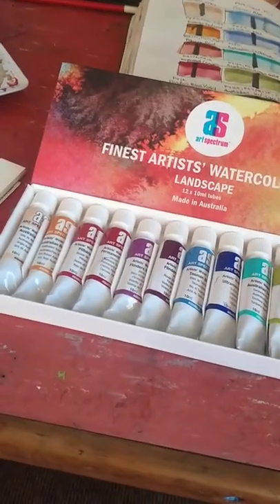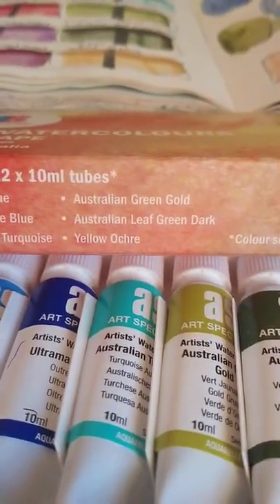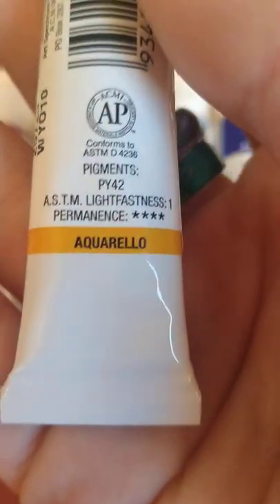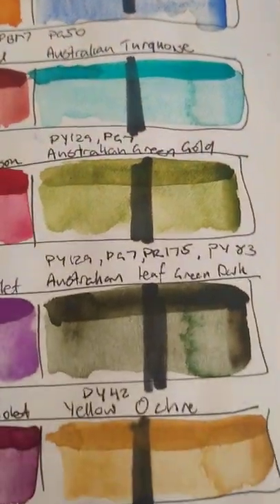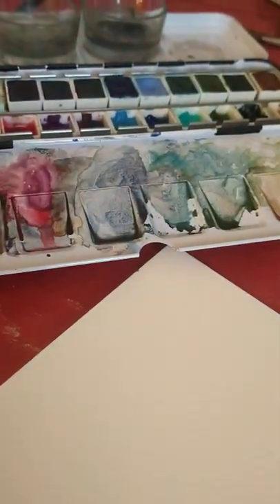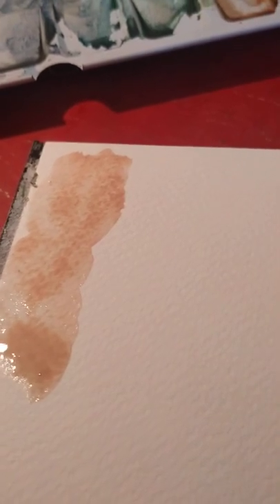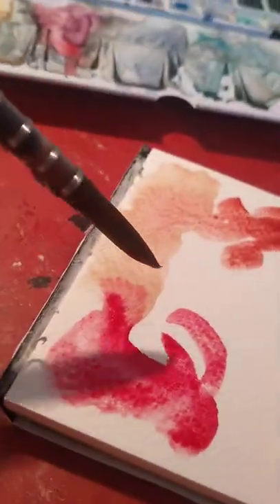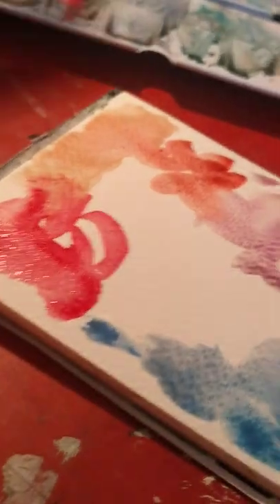Art Spectrum Australian Landscape Watercolour Set Reveiw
@thorwrigglesworth on Instagram for his amazing photography!
follow me @elvie_wworth on Instagram while you're over there ❤️